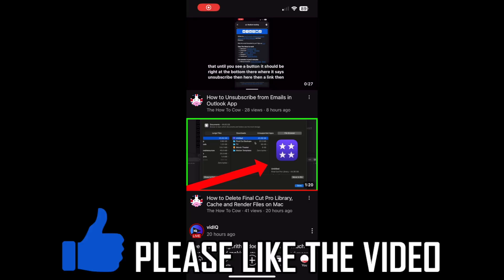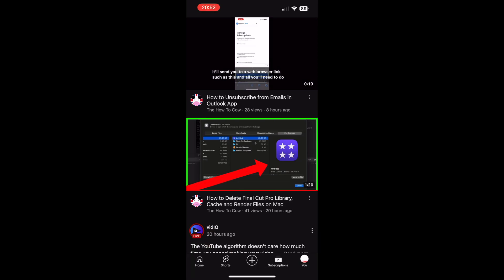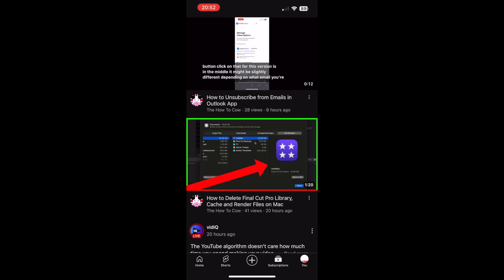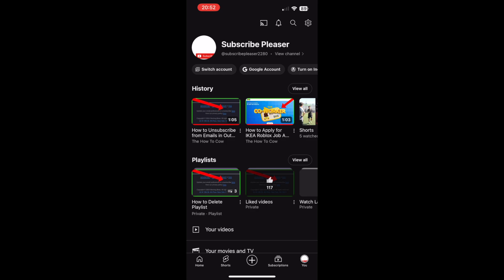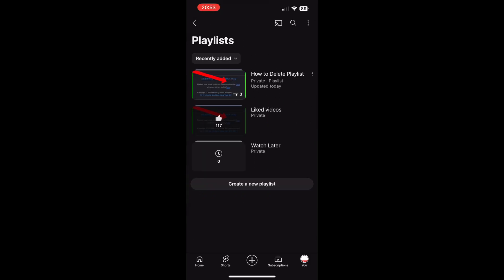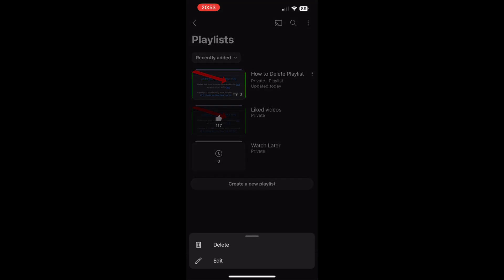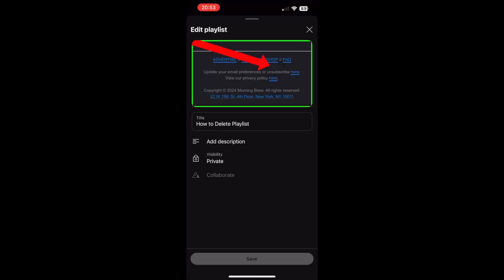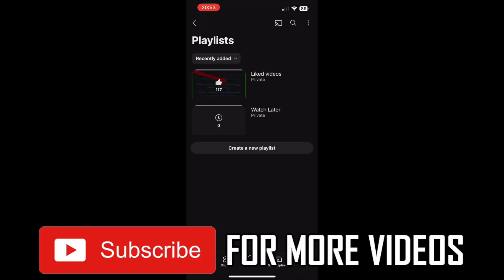How To Delete a Playlist on YouTube on Your Phone *2024 UPDATE*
How To Delete a Playlist on YouTube on Your Phone *2024 UPDATE*. Step by step instructions of how to delete a saved playlist on phone for Android and iOS operating systems with the new YouTube app update in 2024.